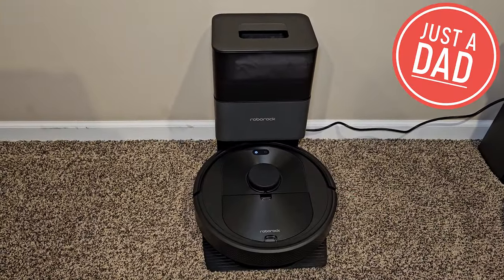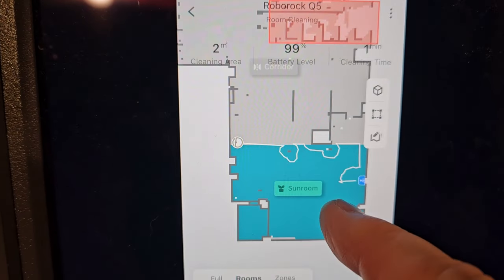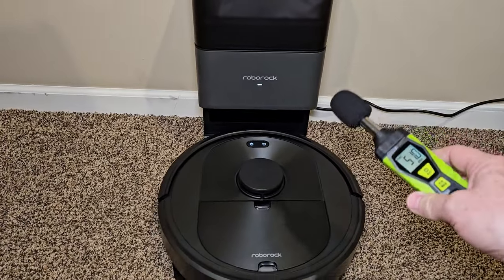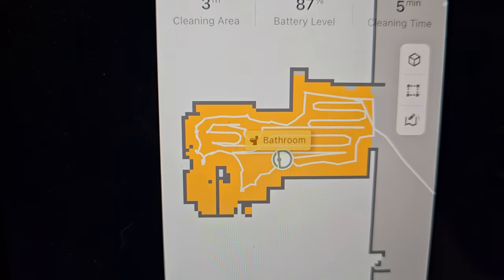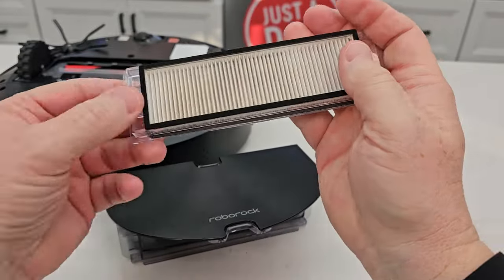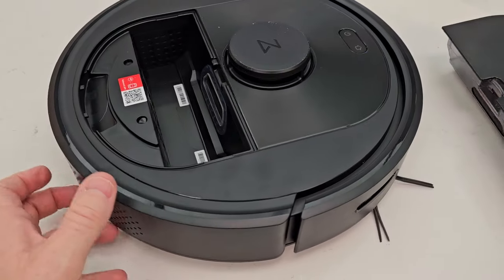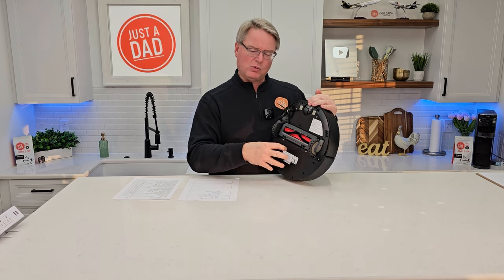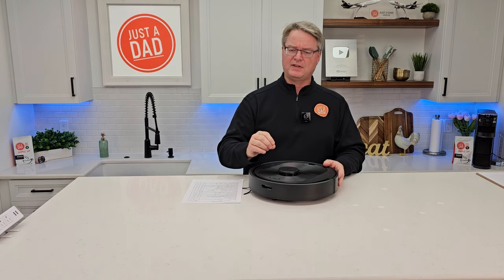Roborock Q5+ Robot Vacuum REVIEW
roborock Q5+ Robot Vacuum with Self-Empty Dock, Hands-Free Cleaning for up to 7 Weeks, 2700Pa Max Suction, 180mins Max Run-Time, Compatible with Alexa, Perfect for Hard Floors, Carpets (paid link)
Features of vacuum.  How the app works.  Demonstration of the vacuum cleaning carpet.  Will it avoid cables and pet waste?  How loud is it?  Demonstration of it cleaning hard floor.  How to clean the filter and brushes.  How to do maintenance.  What I like about it and not like.